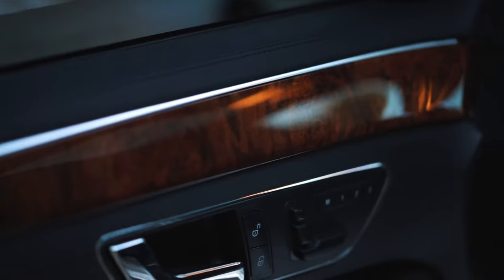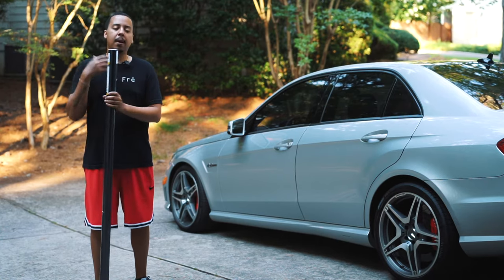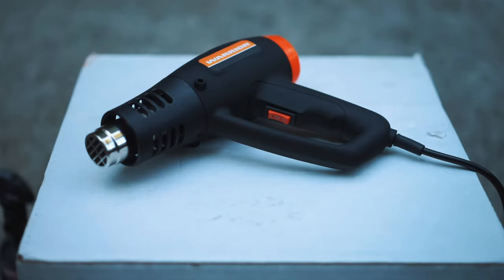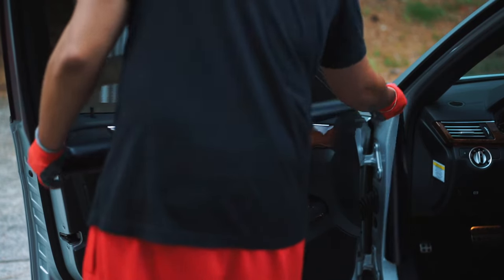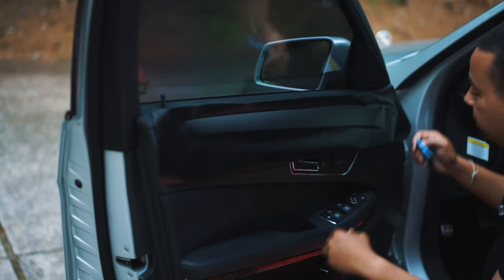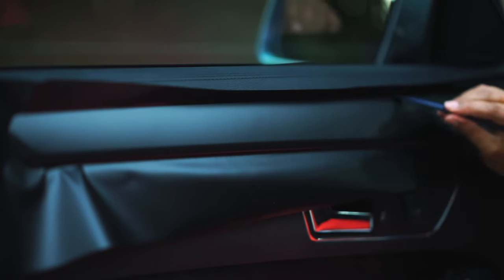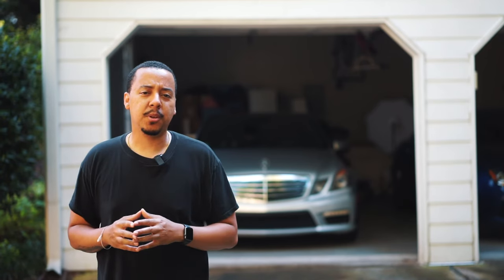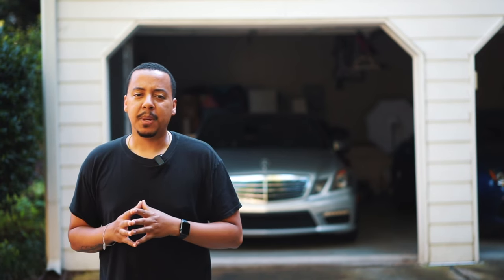HOW TO BLACK SATIN WRAP YOUR CAR INTERIOR TRIM! Vinyl wrap you old wood trim without taking it off.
HOW TO BLACK SATIN WRAP YOUR CAR INTERIOR TRIM! In this video I will show you how to vinyl wrap you interior trim.

I love the interior of my Mercedes Benz E63 AMG, however, the one thing that I always wanted to change was the outdated brown wood grain trim.  To me, it just made the sports sedan look old.

I decided to vinyl wrap my wood pieces to a nice satin black.  To me black has always been a timeless color and with the satin finish I think it gives off just the right amount of shine.

Let me know what you think of the results in the comments below!

VViViD Satin Black Vinyl Wrap (6ft x 5ft)
Car Vinyl Wrap Tool kit
Heat Gun (This one is a better deal than the one I purchased)